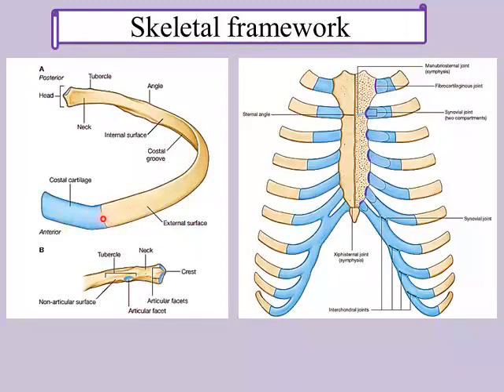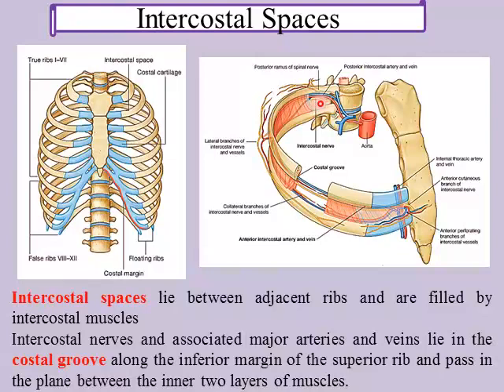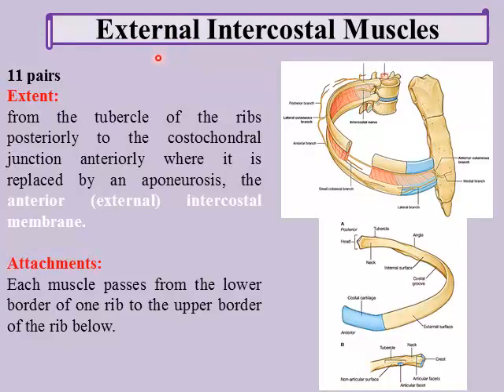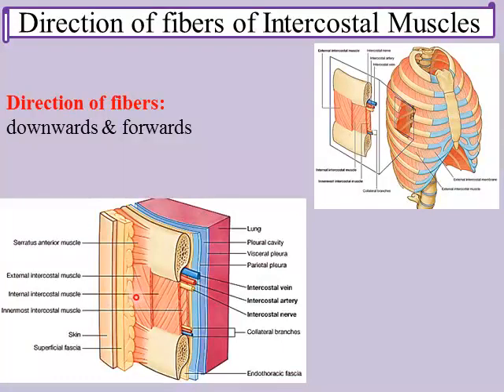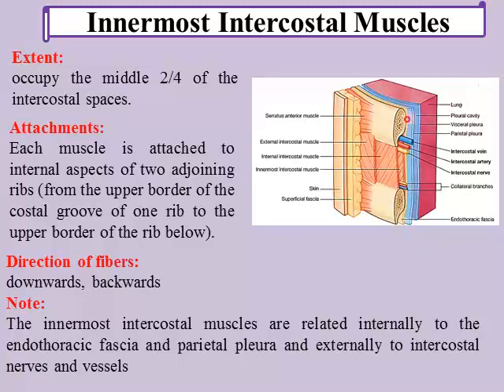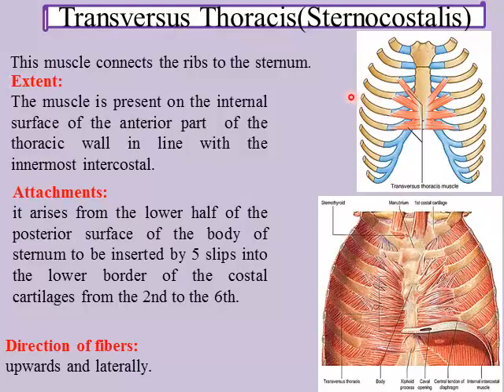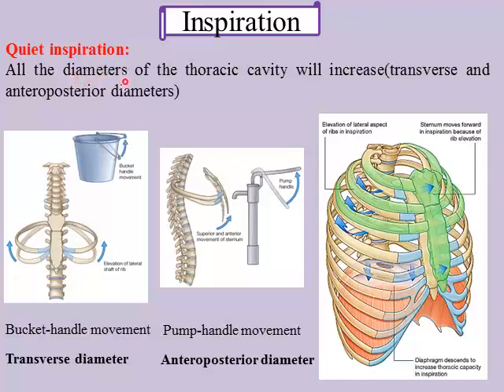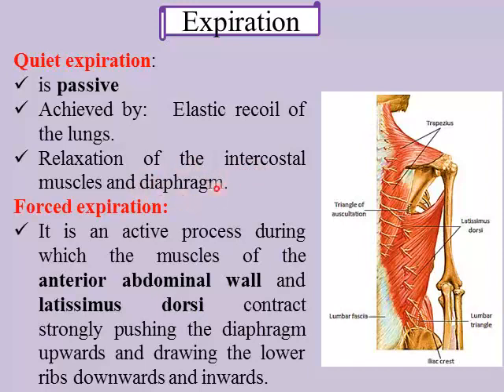Anatomy : Thoracic Wall part 1